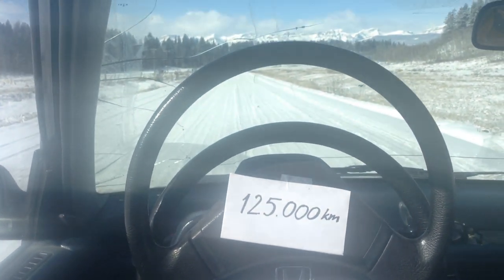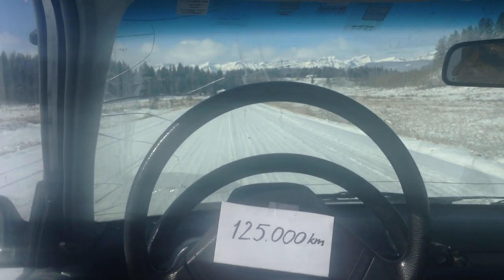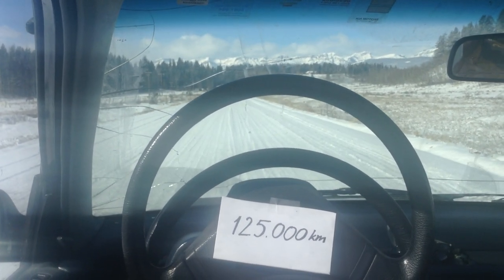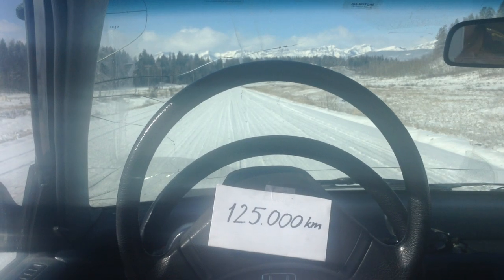Honda Civic 1989 with three steering wheels.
Short of 1 million km with three steering wheels.